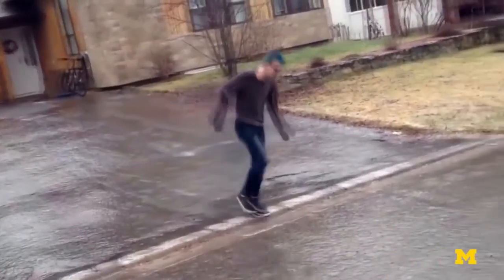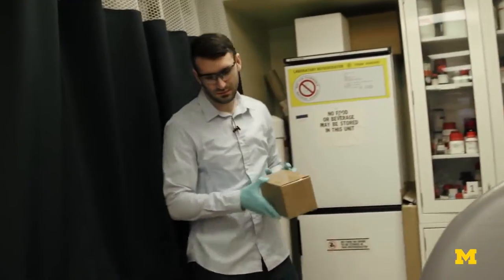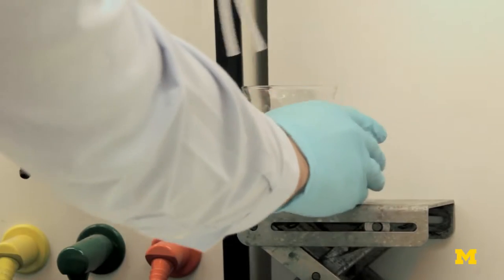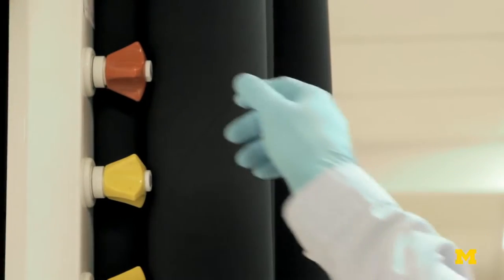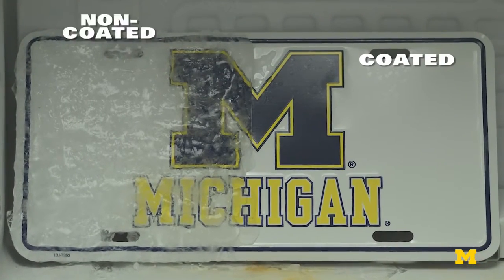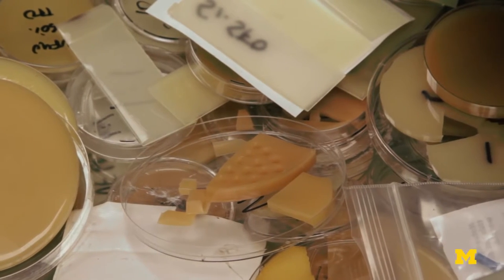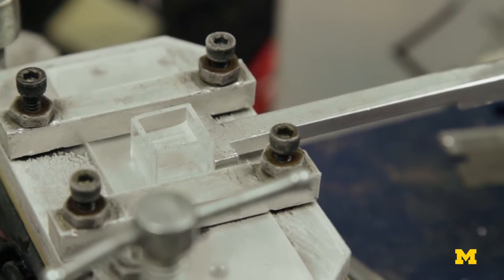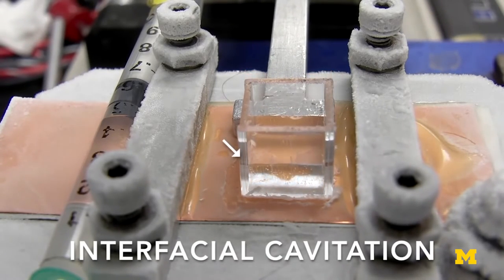Dabi.tk - Spray which can protect from the ice.